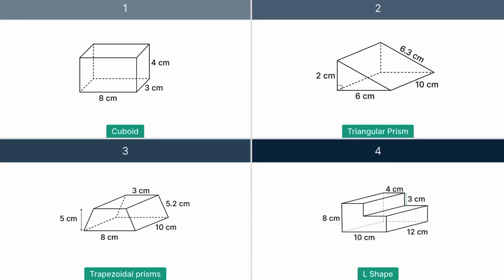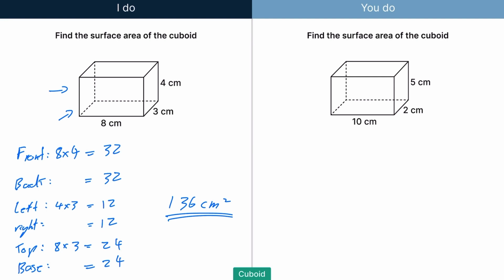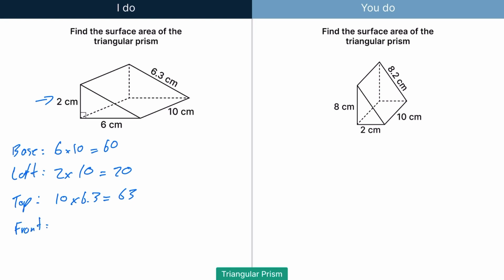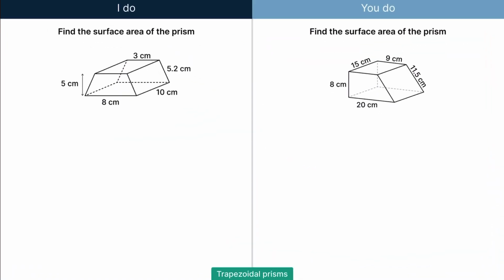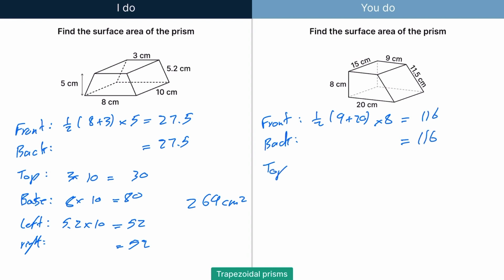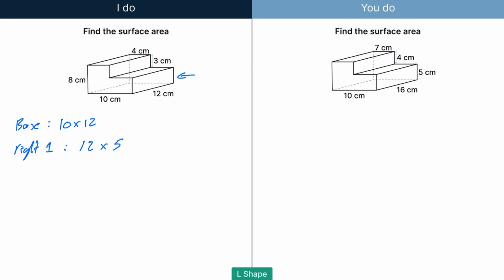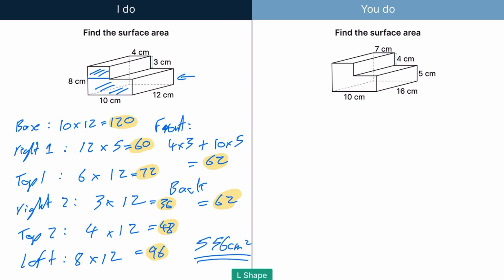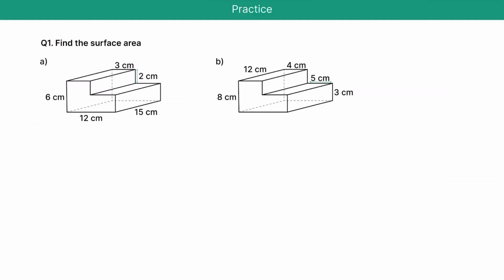Surface Area of a Prism | GCSE Maths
00:00 Intro
00:12 Cuboid
03:03 Practice Questions
03:07 Triangular Prism
06:06 Practice Questions
06:14 Trapezoidal Prism
09:44 Practice Questions
09:51 L Shape
15:19 Practice Questions